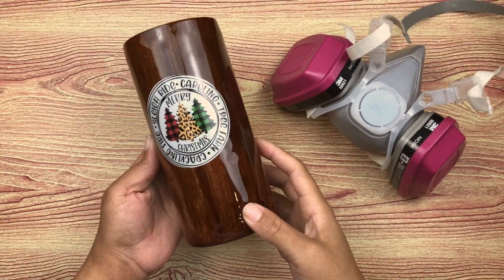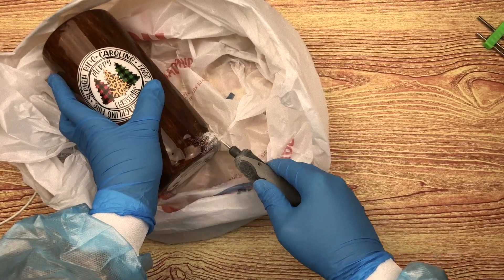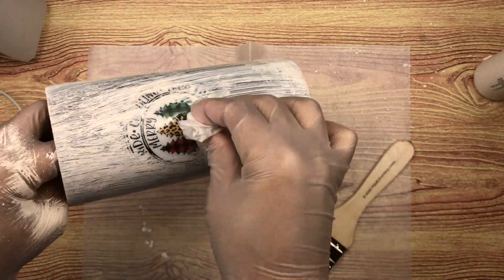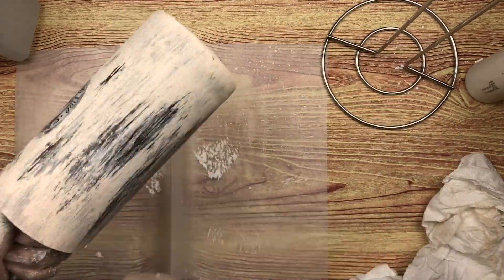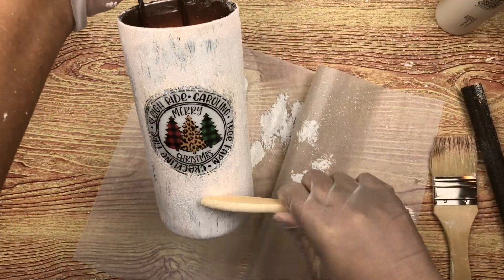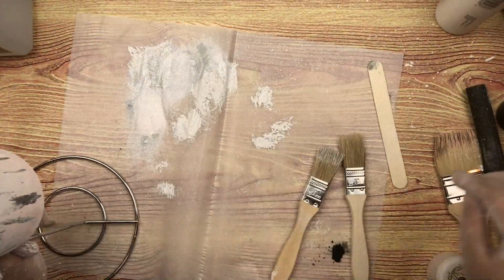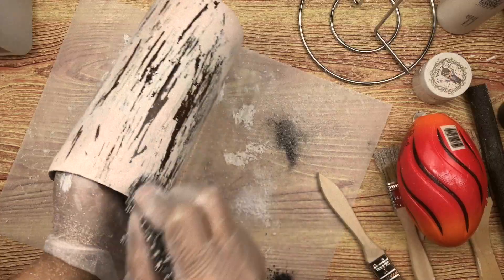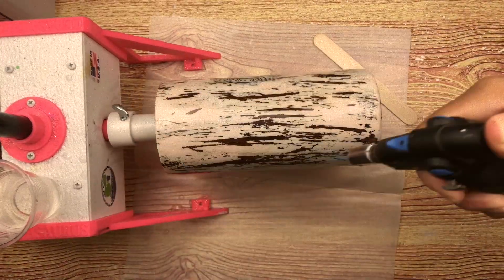How To: Fix a Damaged Tumbler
You know we have all been there! You go to bed with a perfect tumbler. you wake up to a disaster. Here is one way give your misfit tumbler a "glow up"!

Dremel Tool
Full Face Mask
Nitrile Gloves
Fast Set Epoxy
Faux Rizzle UV Epoxy
Etsy File used

All products listed are items I personally use and offer as suggestions.  Please note that uncured epoxy must be handled with care and may cause reactions. Please note that heat guns can cause burns if not used properly. Please use all items at your own risk and research what is best for you.  Be sure to follow package instructions and safety warnings. I shall not be held responsible for any reactions that may occur with use.

Alumillite Clear Cast Epoxy
Pro Marine
Art Resin
Faux Rizzle
Nitrile Gloves
ReBreather Mask
Heat Gun
Butane Torch
Medicine Cups
3oz Stir Cups
Silicone Stir Stick Kit
Slilicone Mat

40W Light

The Glitter Guy (Uses Sezzle)